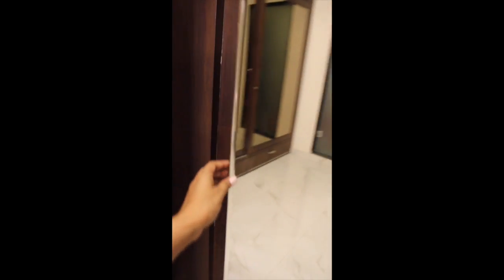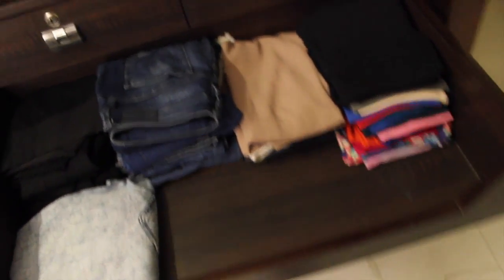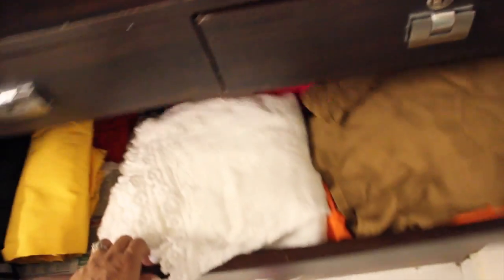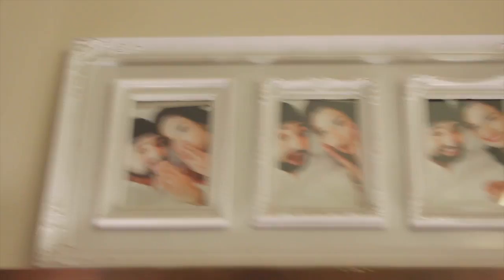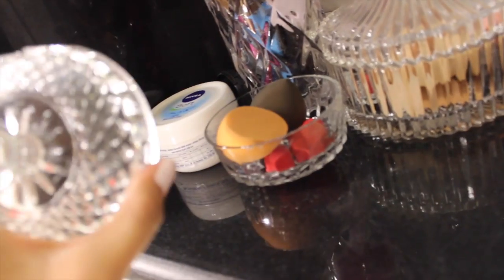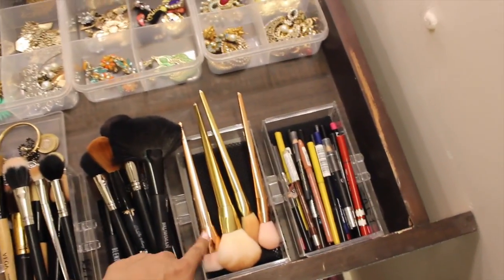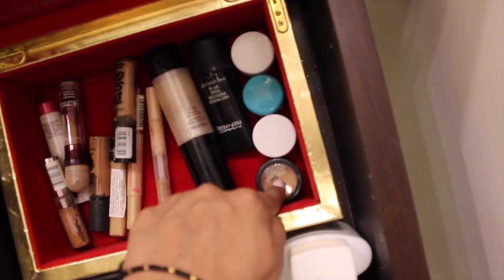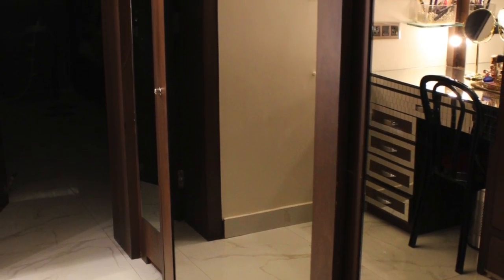Closet tour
Hey everyone so heres my closet tour i hope u all enjoy watching it